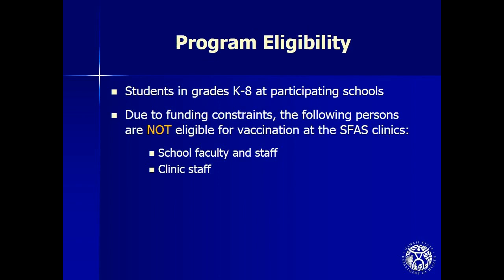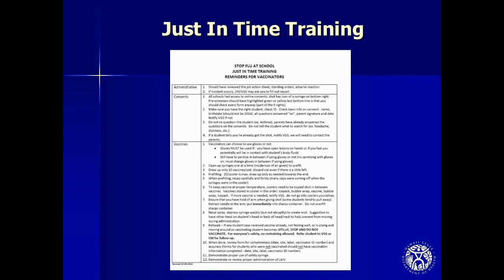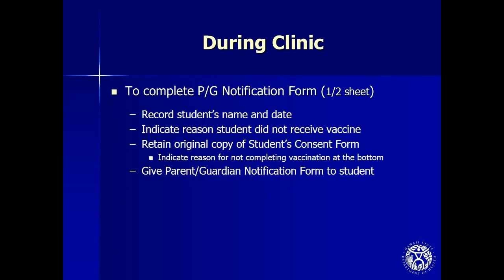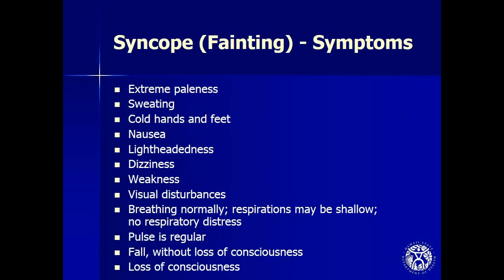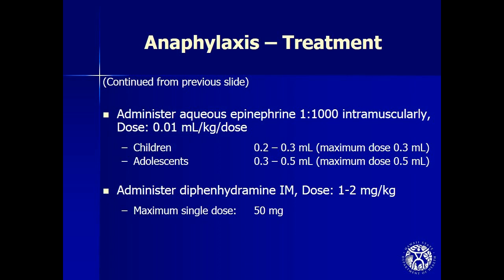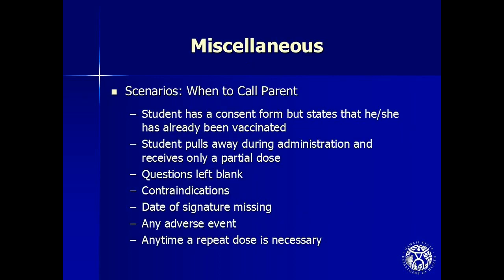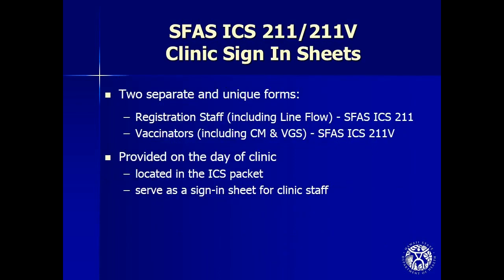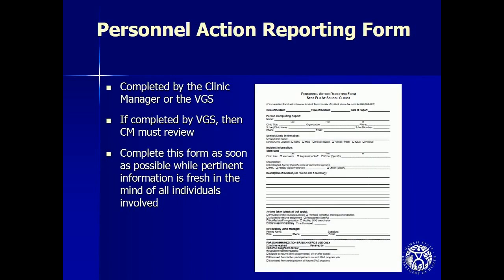2017 SFAS Clinic Manager Training Video